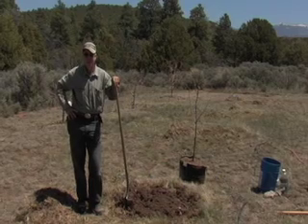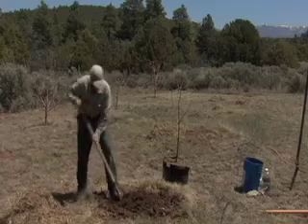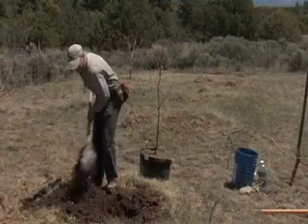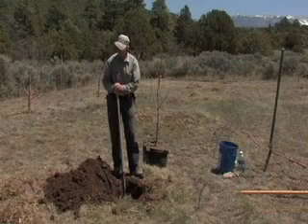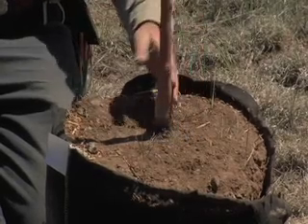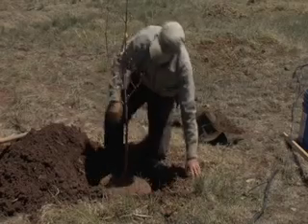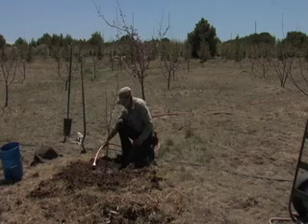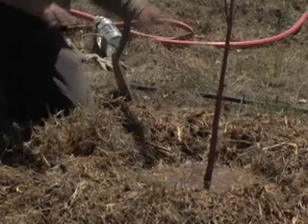To Plant a Tree with Gordon Tooley.mov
Gordon Tooley planting a Green Sweet apple tree in our orchard in Truchas, NM